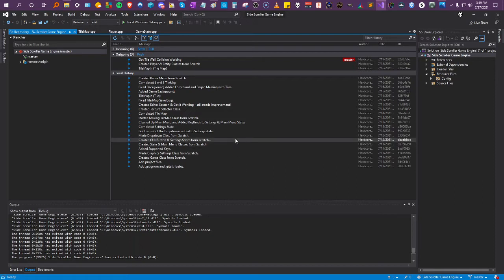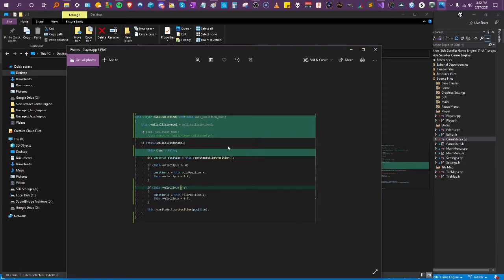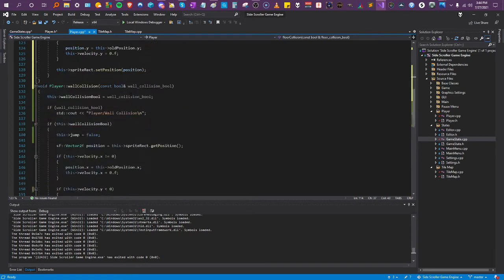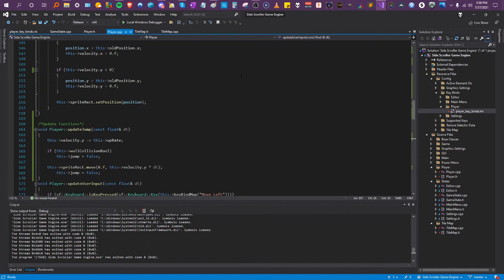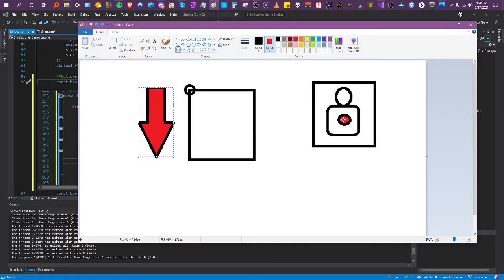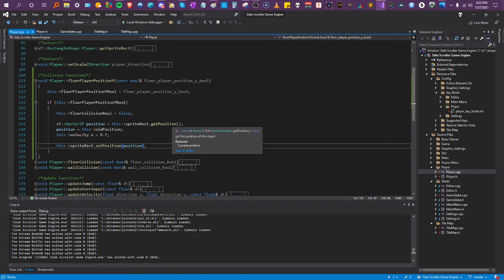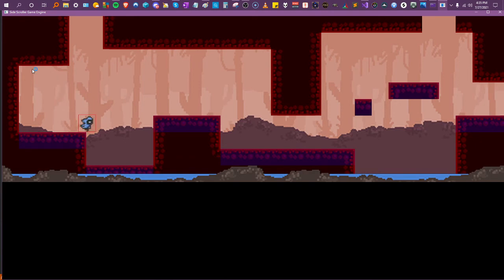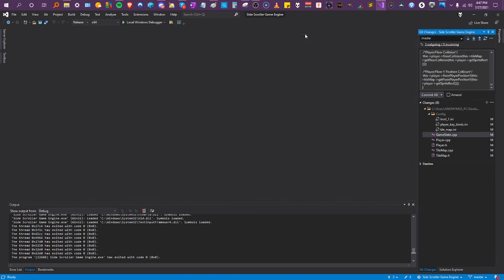#27 Got Gravity and Jump Working